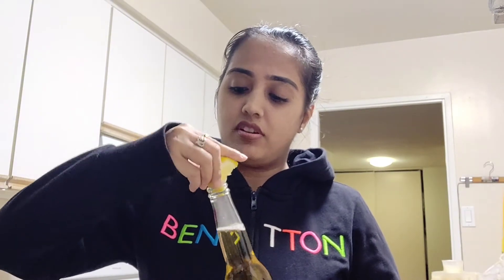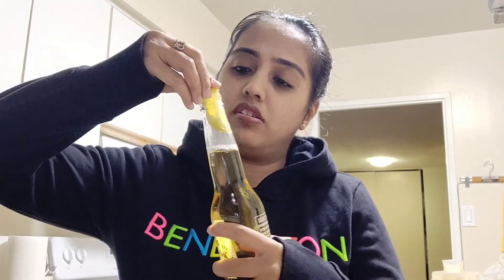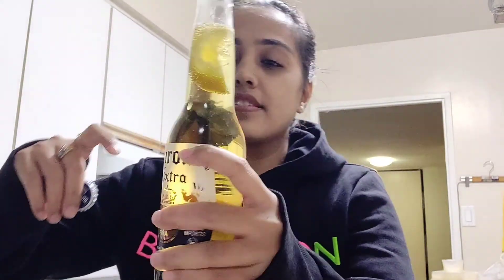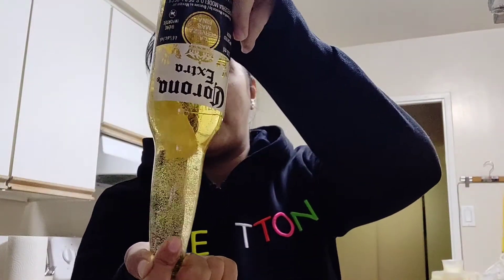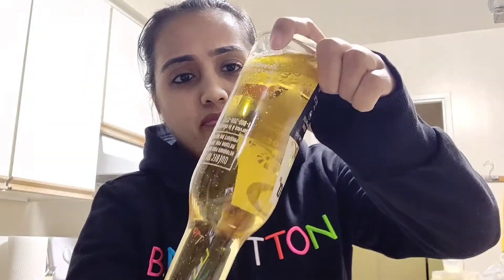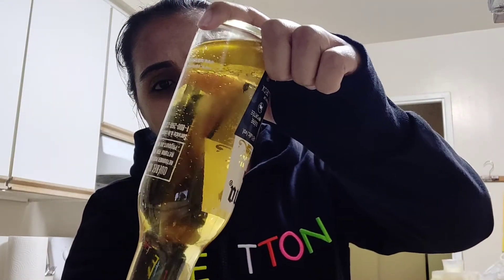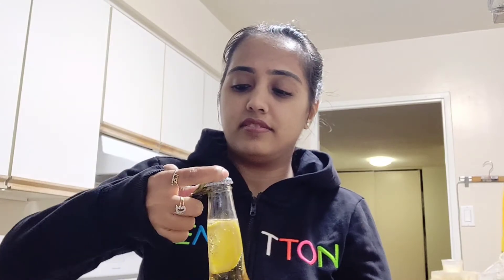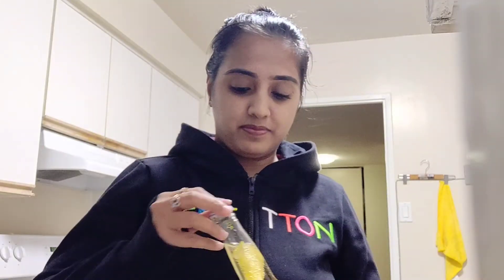The right way to drink Corona beer